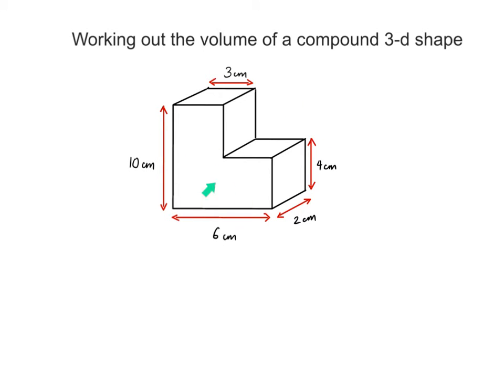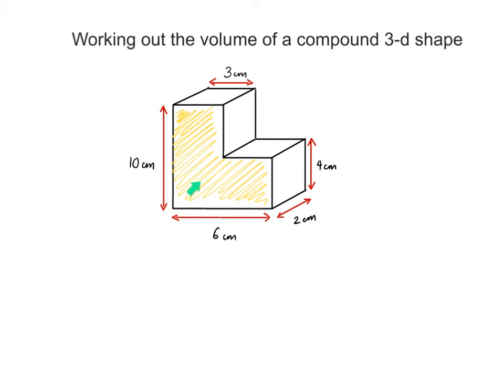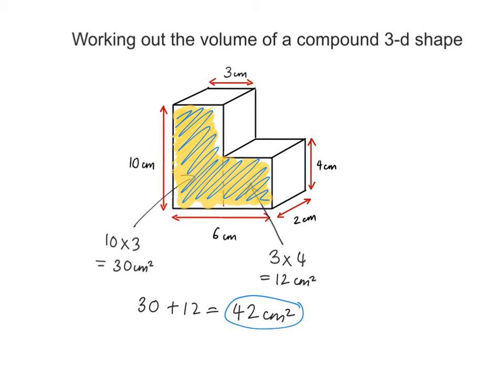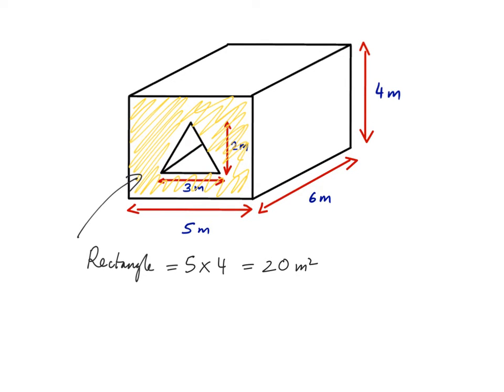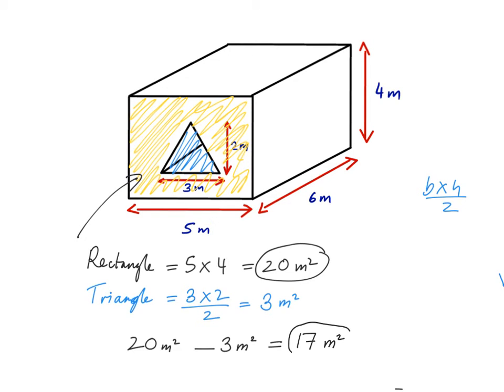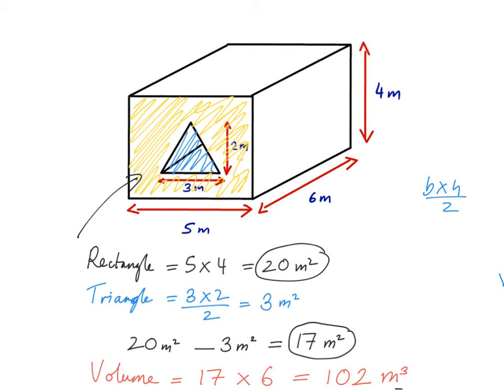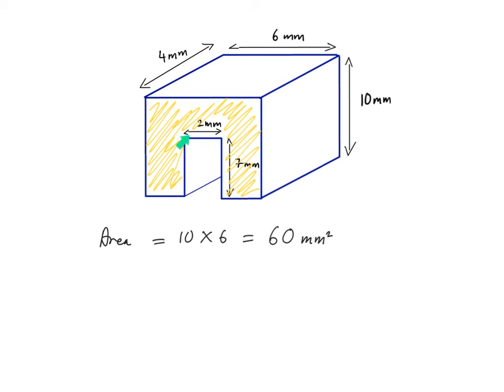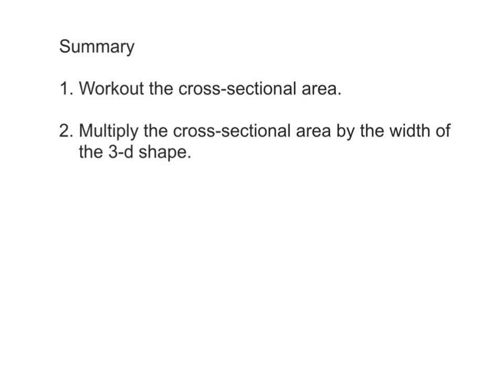Volume of a compound shape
How to work out the volume of a compound shape.